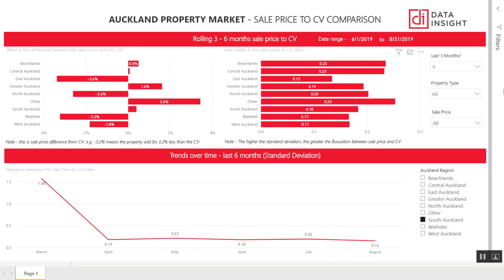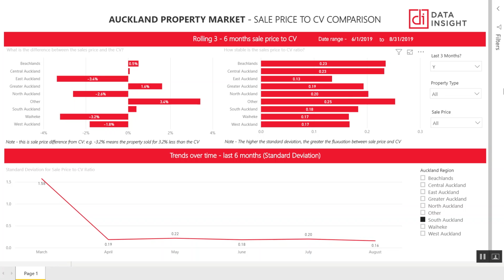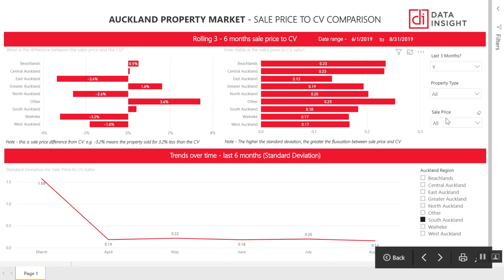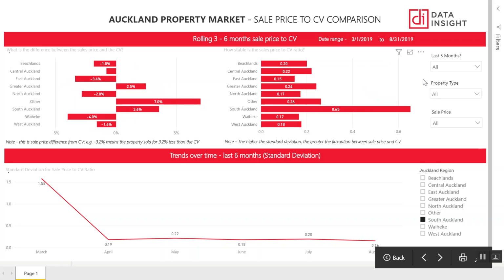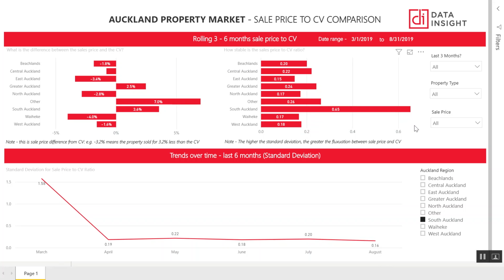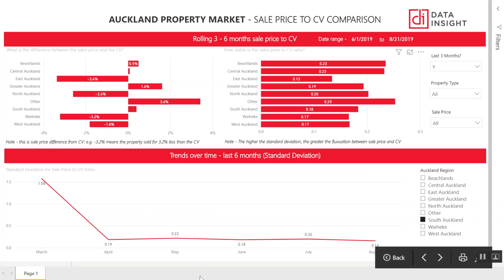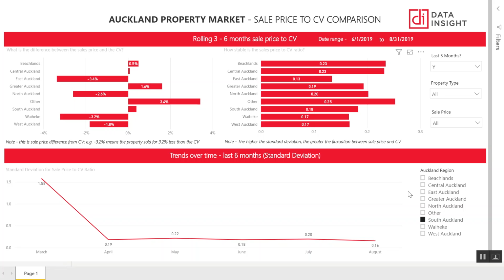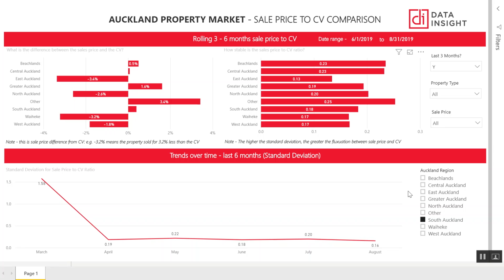How much value do your dashboards actually deliver?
Data Insights' Data Visualisations and Dashboarding expert Neil Bryant presents how to create a dashboard to drive data-driven decision making.